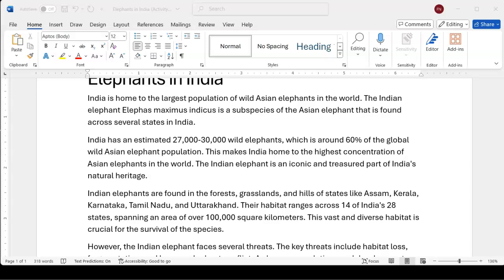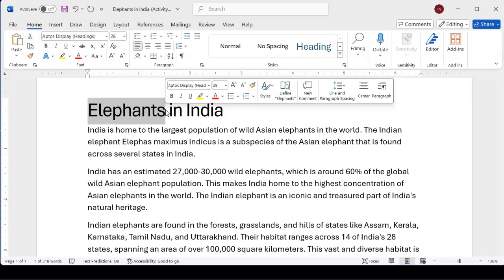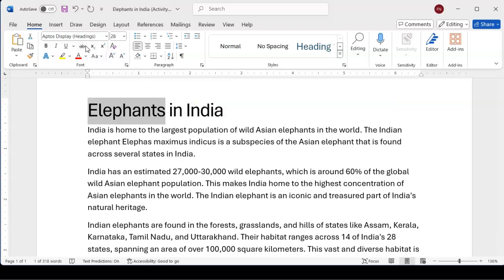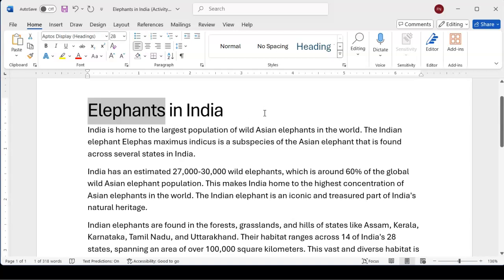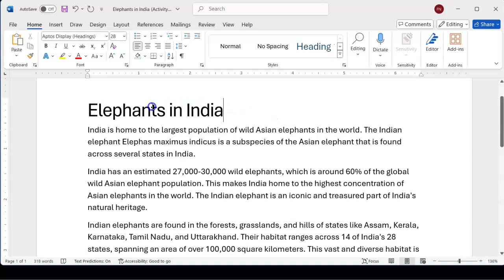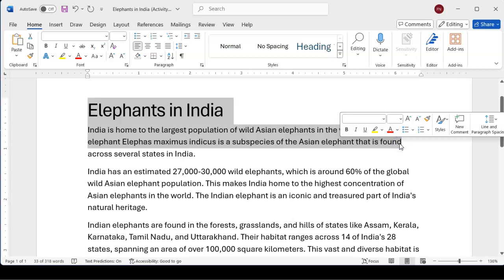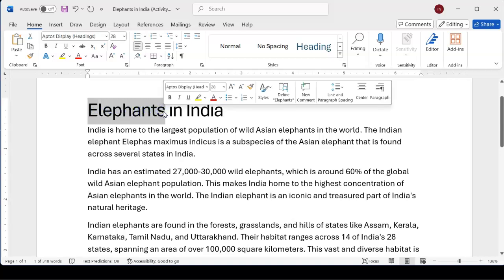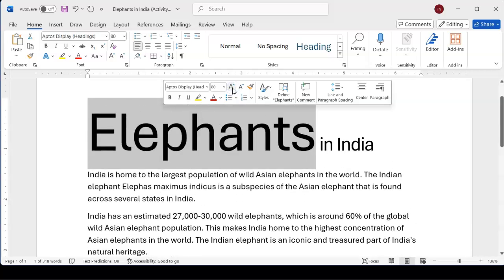Selecting Text in Microsoft Word Part 1